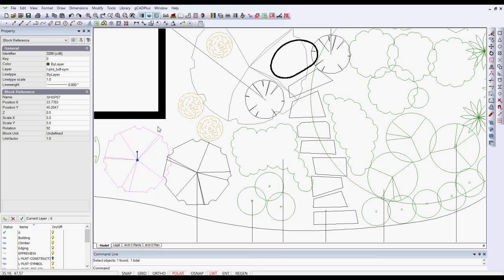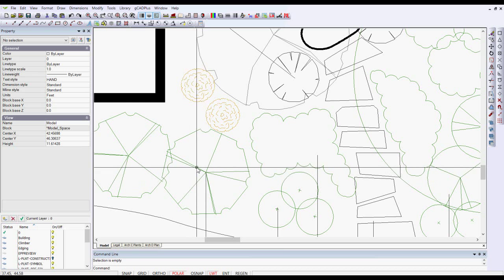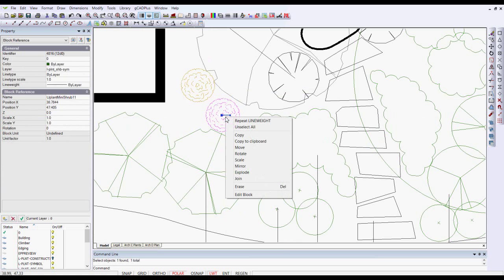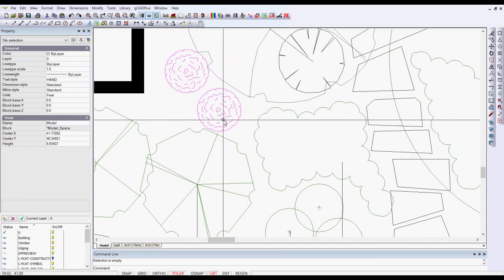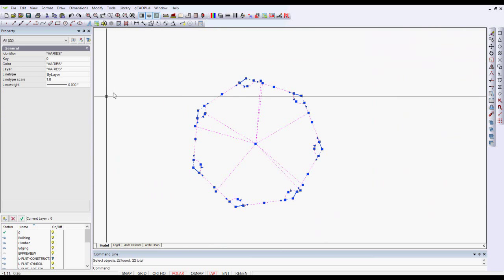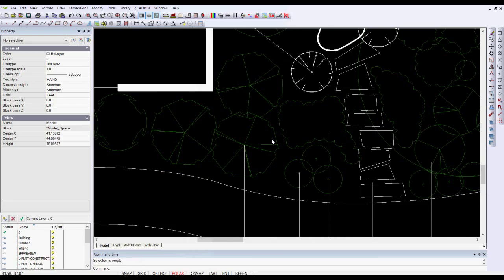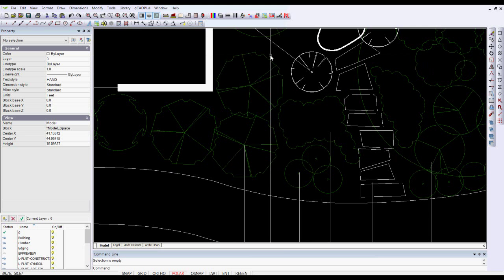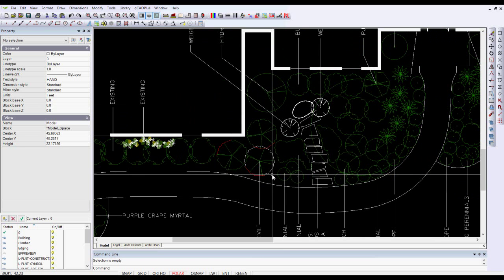Adjust the color of block entities (plant symbols) on the fly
We adjust preferences in plant symbol blocks in a hybrid landscape CAD drawing containing both landcadd and gCADPlus symbols.